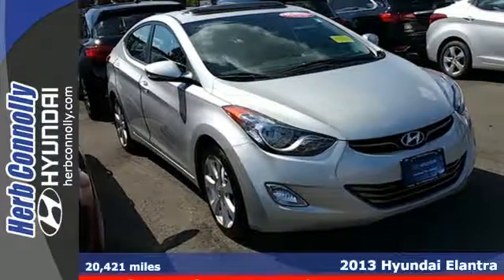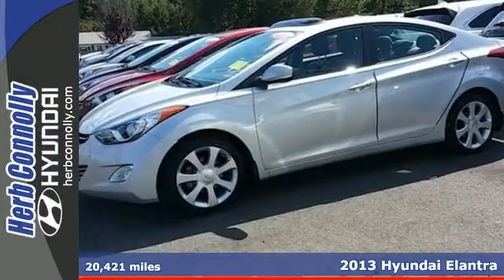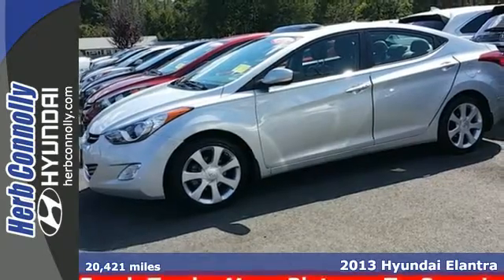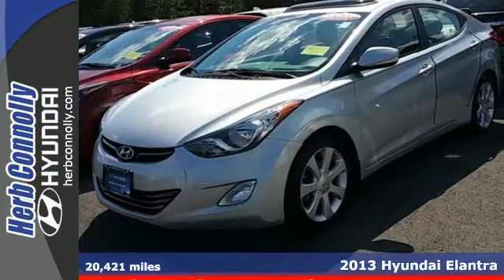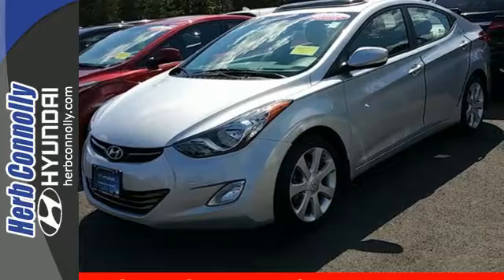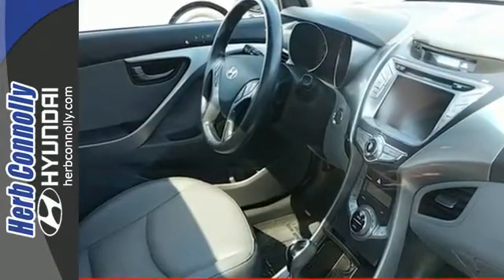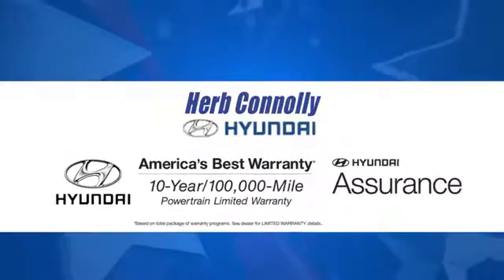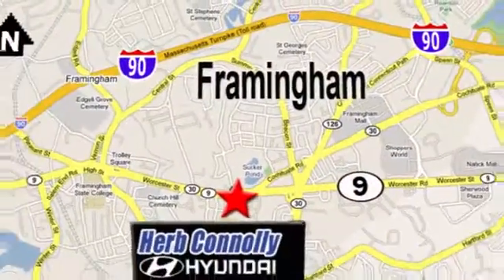Certified 2013 Hyundai Elantra Framingham Boston, MA H6029P - SOLD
Year: 2013
Make: Hyundai
Model: Elantra
Trim: Limited
Engine: 1.8L 4-Cylinder DOHC 16V Dual CVVT
Transmission: 6-Speed Automatic with Overdrive
Color: Silver
Interior: Gray
Mileage: 20421
Stock #: H6029P
VIN: 5NPDH4AE0DH390117
Clean CARFAX 1 Owner - Hyundai Certified - Limited Package - Navigation System - Backup Camera - Bluetooth Technology - Proximity Key - Leather Seats - Heated Seats - LOADED! This great 2013 Hyundai Elantra is the low-mileage car you have been trying to find. Beat down the pain at gas pumps today with the perfect daily driver. Hyundai Certified Pre-Owned means you not only get the reassurance of up to a 10yr/100,000 mile limited powertrain warranty, but also a 150-point inspection/reconditioning, 24/7 roadside assistance, trip-interruption services, rental car benefits, and a complete CARFAX vehicle history report. Herb Connolly Motors is the home of used car LIVE MARKET PRICING. LIVE MARKET PRICING gives our customers the piece of mind that we have already done the shopping for you and priced our vehicle aggressively in today's internet information marketplace while adjusting accordingly for - Supply - Equipment - Condition and Mileage. Remember at Herb Connolly Motors - WE DONT PLAY PRICING GAMES.

Address:
500 Worcester Rd - Rte 9 East